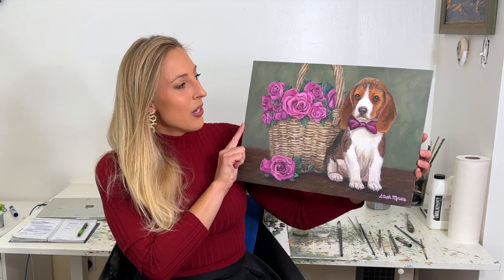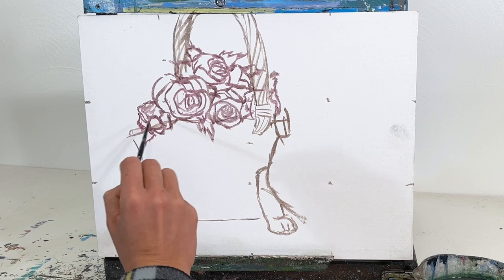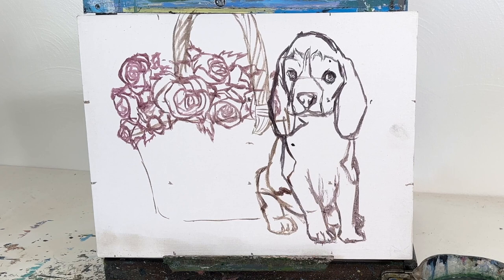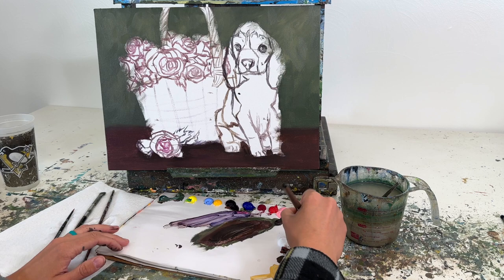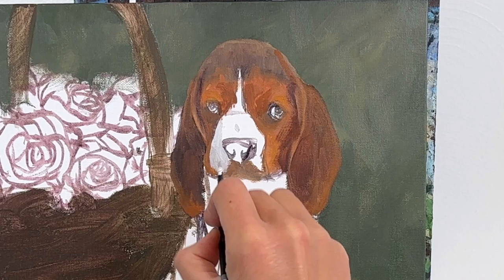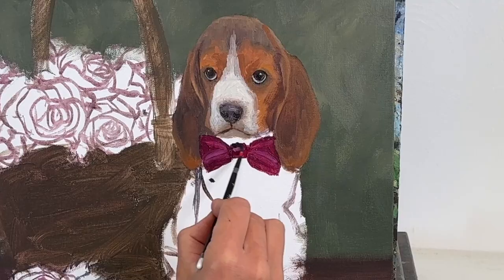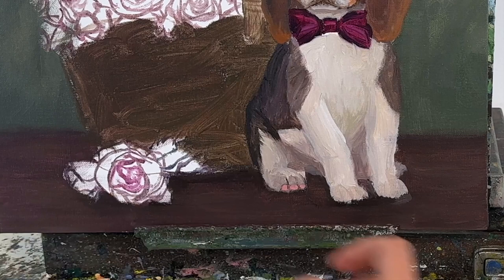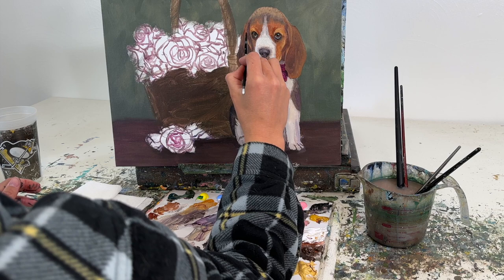Beagle Puppy + Flowers Acrylic Painting Tutorial in REAL TIME, Part 1 of 2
Color list:
Titanium White
Ivory Black
Burnt Sienna
Burnt Umber
Quad Magenta
Primary Magenta
Light Magenta
Light ultramarine blue
Yellow ochre
Dioxazine Purple
Terra Verte
Phthalo Green
Cad Yellow light
Cad yellow deep
Naples Yellow
Ultramarine Blue

Brushes:
No 2 round tip brush
3/4” filbert brush
1/2” angle brush
No 6 flat tip brush

Thanks for joining me today!  I am a professional fine artist from Pittsburgh, PA with a focus on contemporary realism landscape painting.  I have been painting since 2002!  I received formal art education from the University of Pittsburgh and received my BA in Studio Arts in 2012.  Today, I am internationally recognized for my golf landscape paintings and paintings of national park and nature landscapes.  You may also recognize me from live wedding painting!

Winsor & Newton Winton Oil paints (budget friendly)
Gamblin Artists Oil colors set of 18 paints (professional quality)
W & N Galeria Acrylic paints (budget friendly, nice quality)
Golden Heavy Body acrylic starter set (professional quality)
Palette Paper
Beginner Brush Set
Long Handle Brushes
Citrus Solvents Safe Paint Thinner